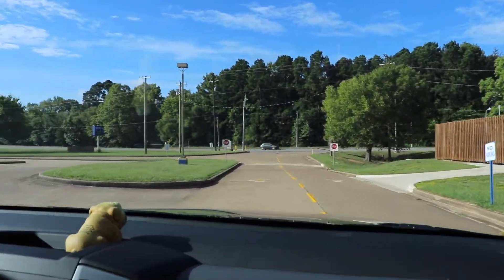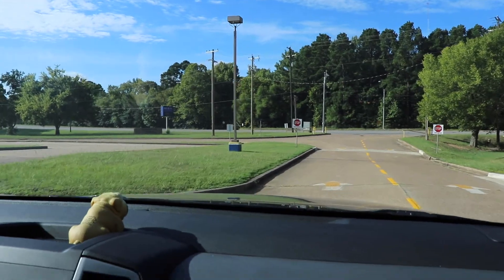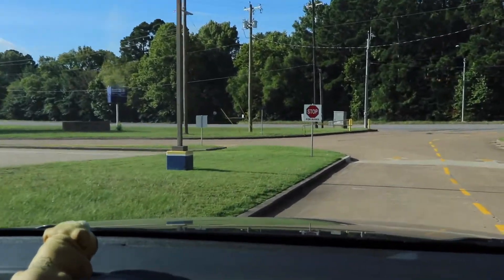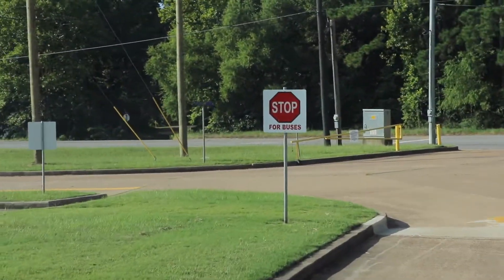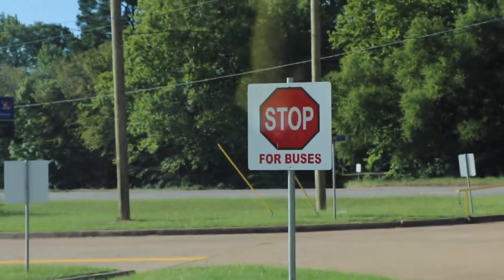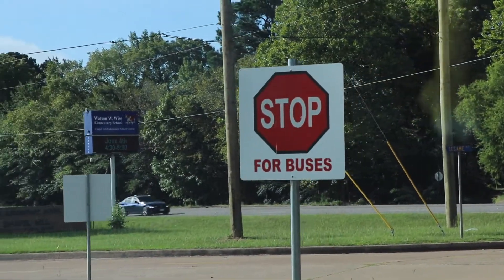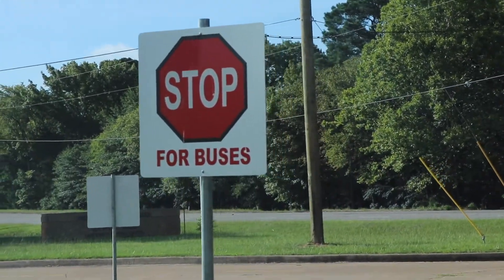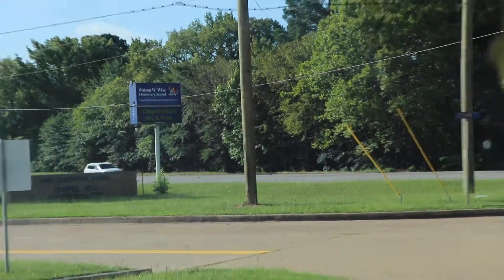Wise Elementary Pick up and Drop Off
Are you new to CHISD? Need help finding your way? If you're attending Wise Elementary for the first time, please view this video to help you understand the pick up and drop off rules before the first day of school arrives. We look forward to seeing you soon, Bulldogs!